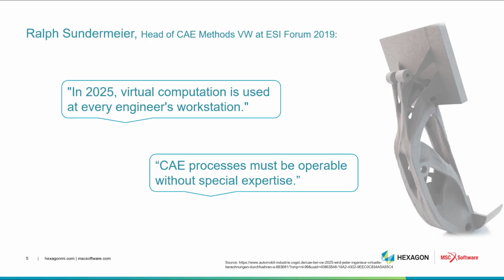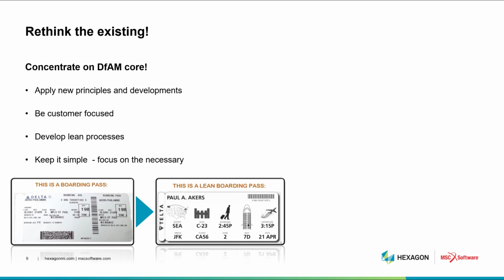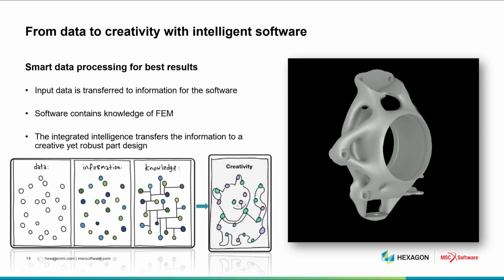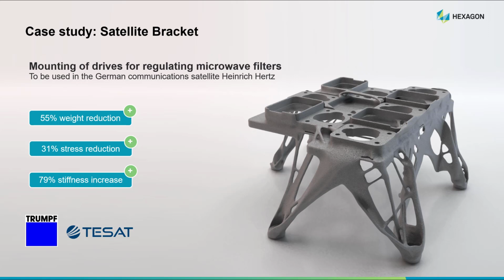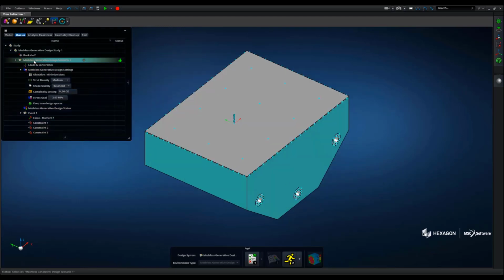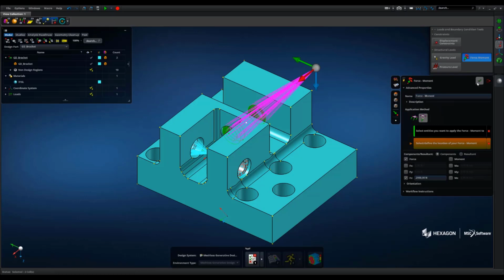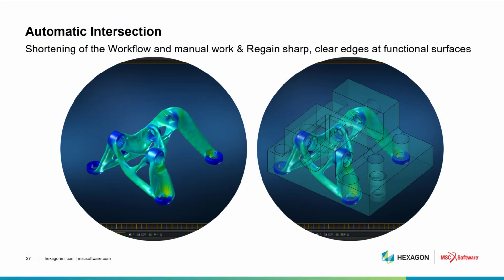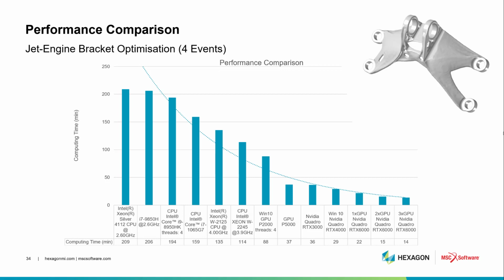MSC Apex Generative Design 2020 FP1 Release Webinar